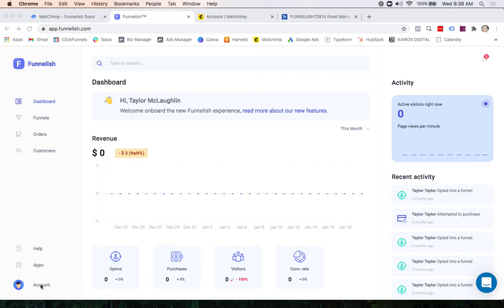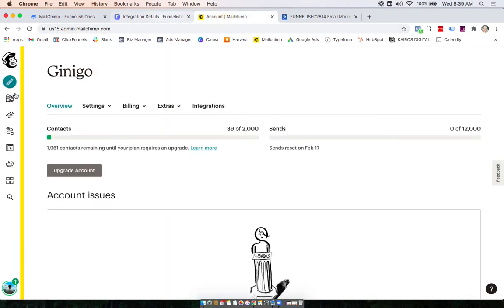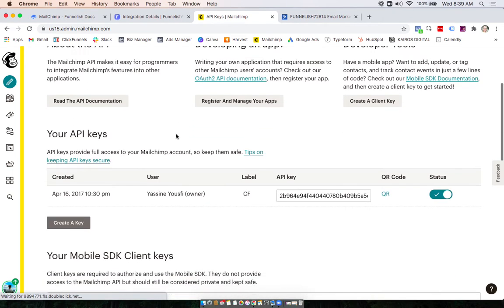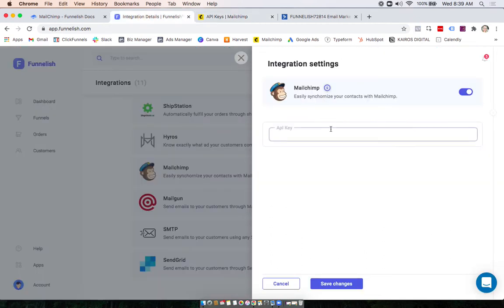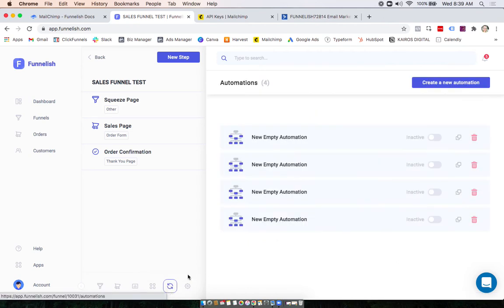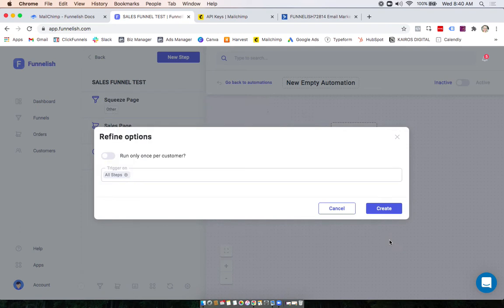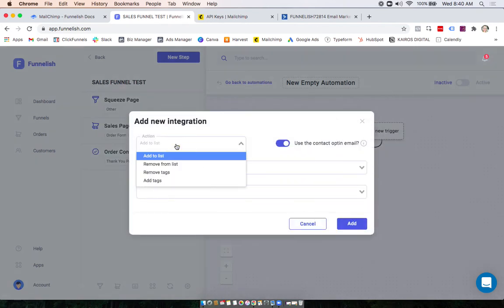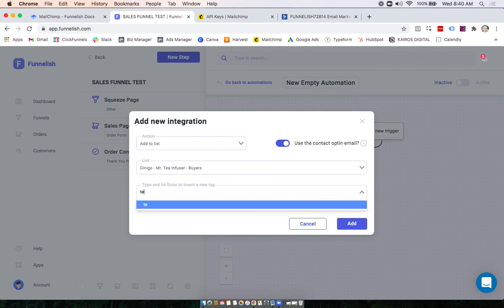Send automated emails with Mailchimp for your ClickFunnels' funnel | Funnelish™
In this video we'll go over how to integrate your Funnelish account with MailChimp, and then how to use it to automatically update your lists and tags!